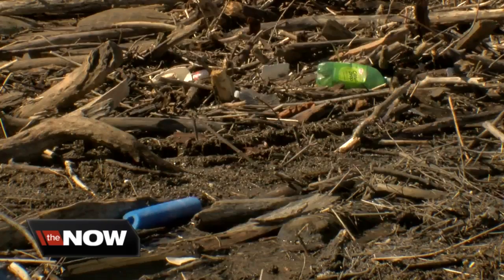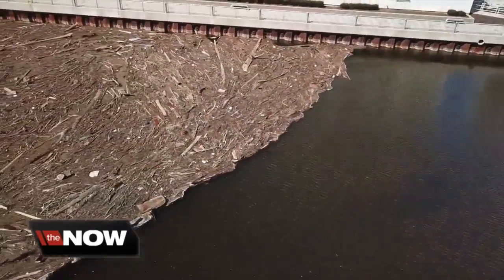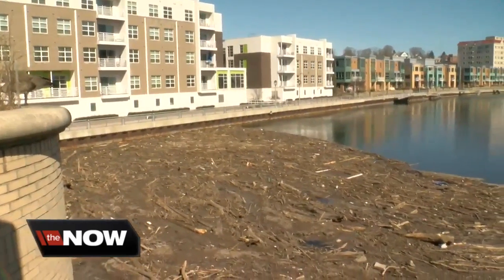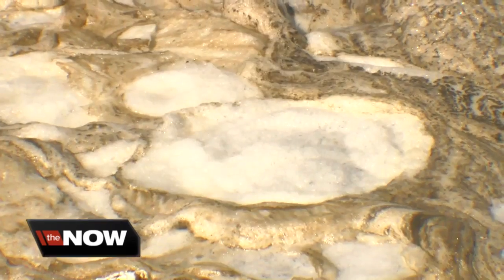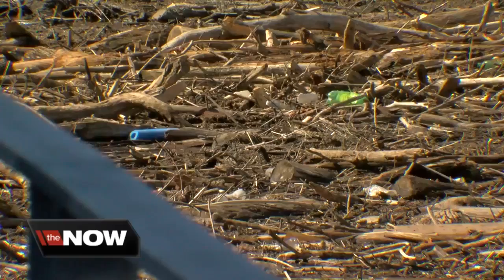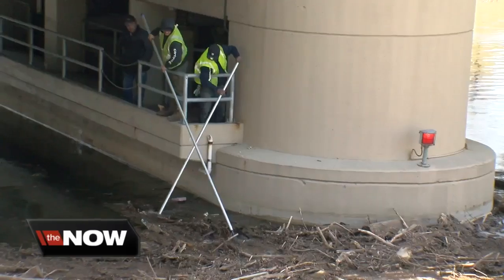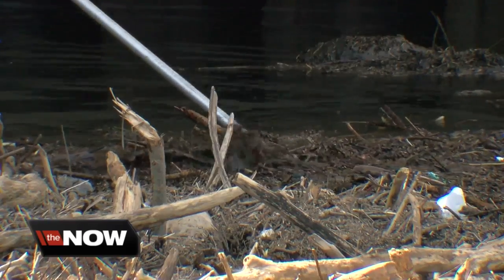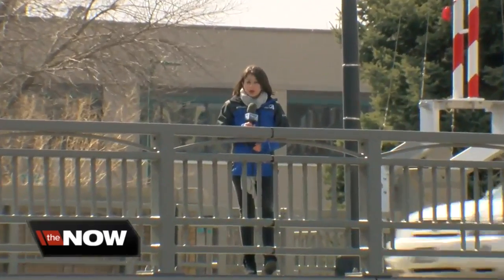Groups skim surface to help clean up Milwaukee River debris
Every spring when the ice and snow melt, it’s common to see debris floating down the Milwaukee River.